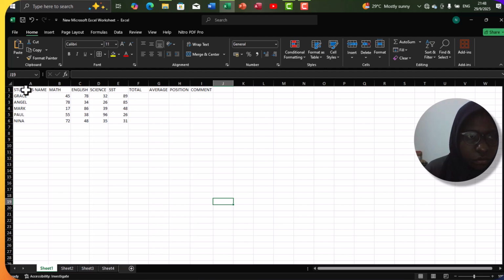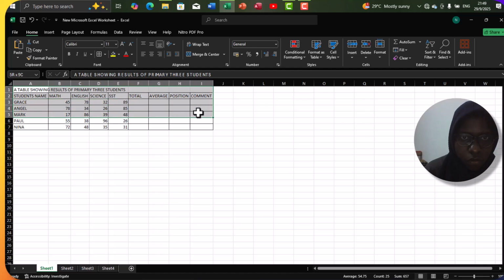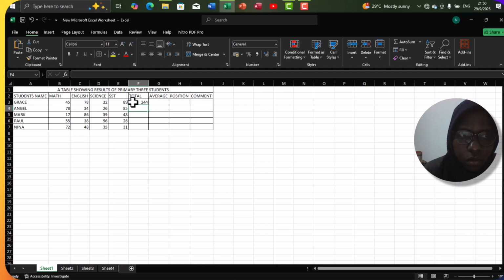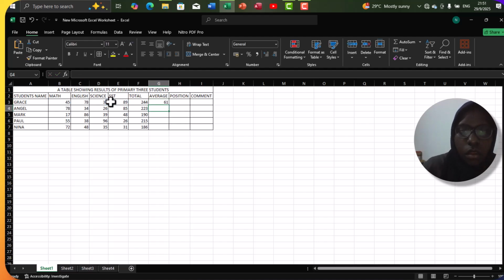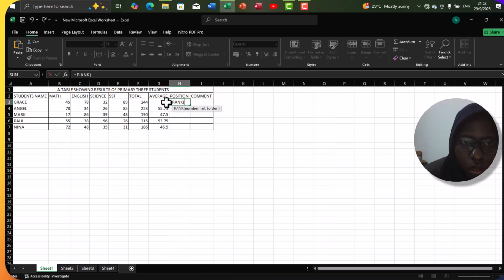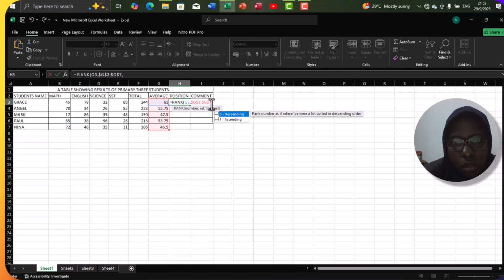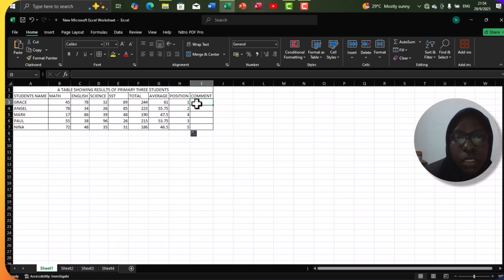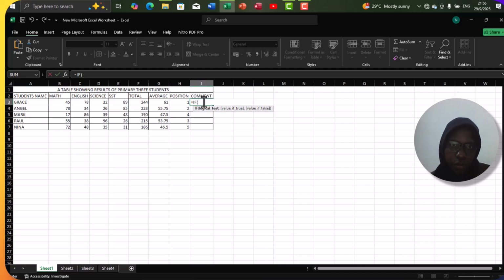Easily make your students reports using excel.